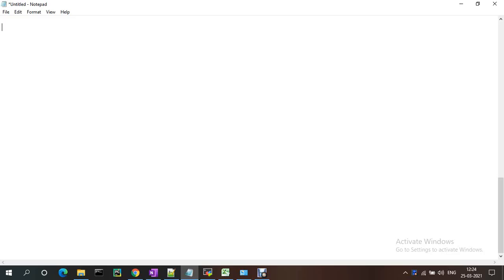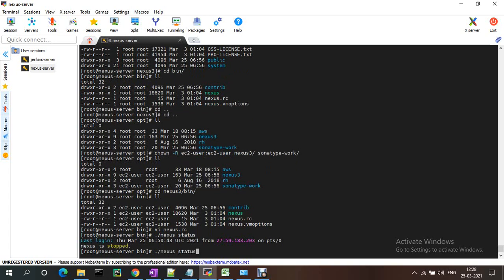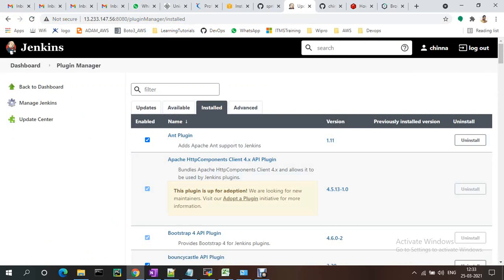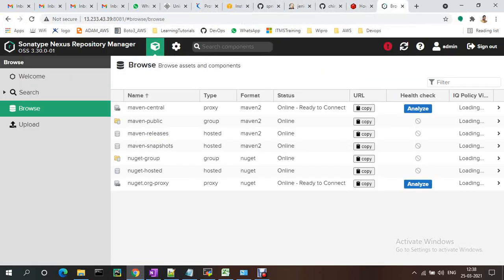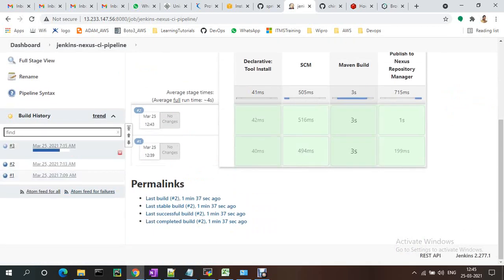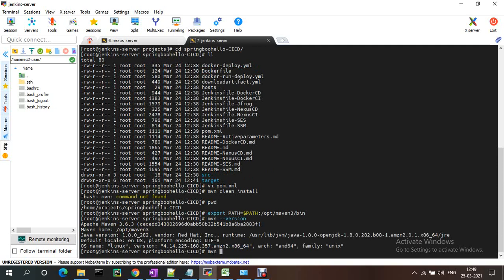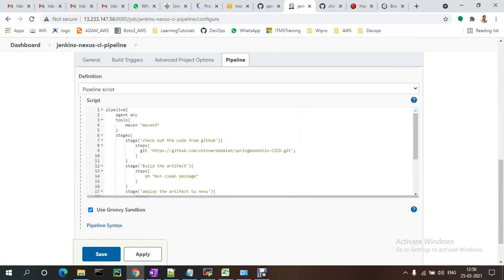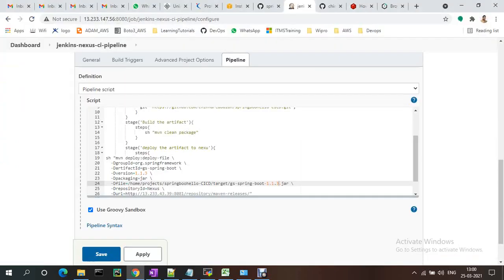Jenkins Nexus Integration CI Pipeline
This video will show you how to push artifacts to nexus repository using jenkins pipeline .
pipeline{
    agent any
    tools{
        maven "maven3"
    stages{
        stage('check out the code from github'){
            steps{
        stage('Build the artifact'){
            steps{
                sh "mvn clean package"
        stage('deploy the artifact to nexu'){
            steps{
sh "mvn deploy:deploy-file \
  -DgroupId=org.springframework \
  -DartifactId=gs-spring-boot \
  -Dversion=1.1.2 \
  -Dpackaging=jar \
  -Dfile=/home/projects/springboohello-CICD/target/gs-spring-boot-1.1.2.jar \
  -DrepositoryId=Nexus \